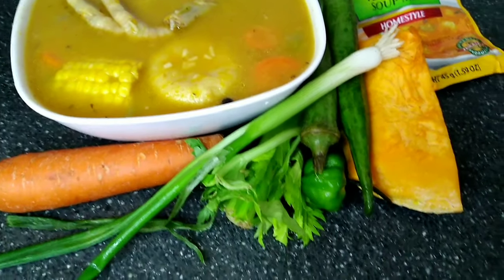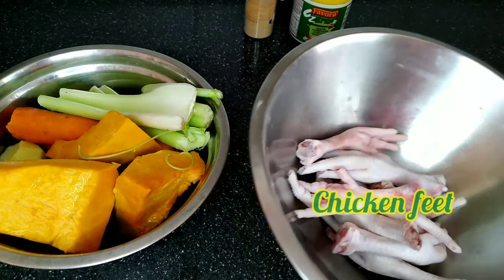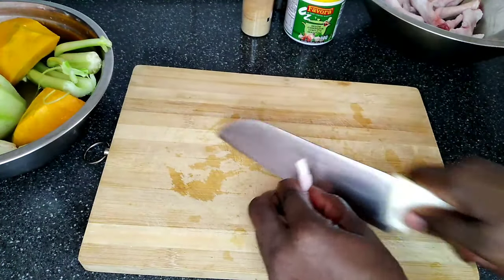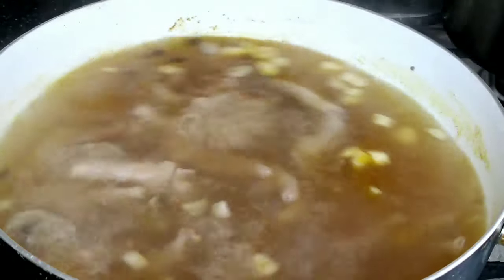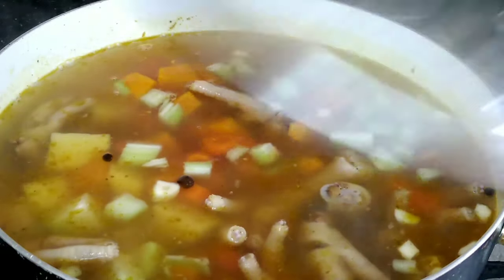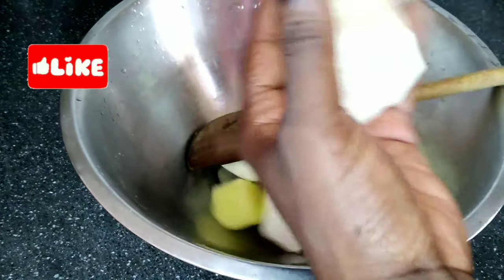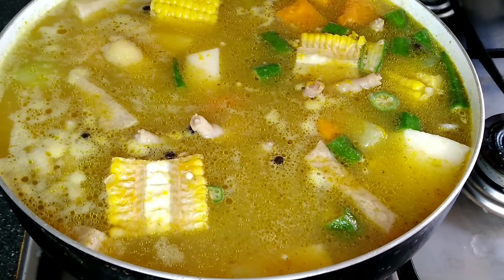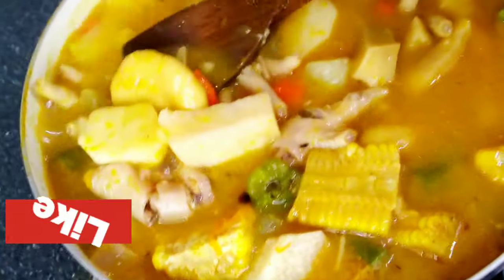Jamaican Style Chicken Foot Soup//Delicious Pumpkin Soup with Chicken Foot//How to Cook Chicken Feet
Jamaican style chicken foot soup so delicious .
 How to cook the best Chicken foot soup rich and delicious